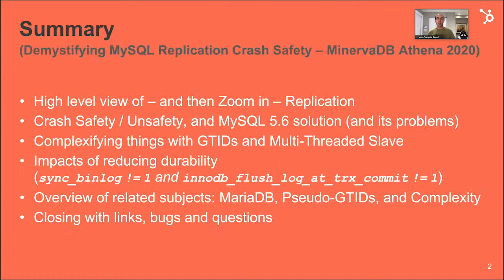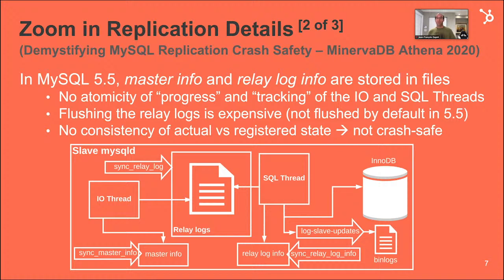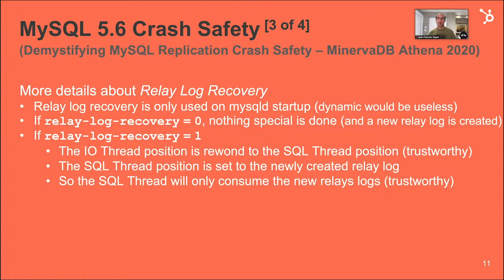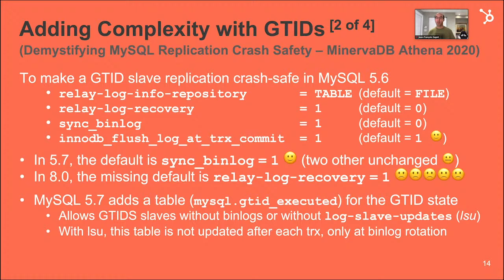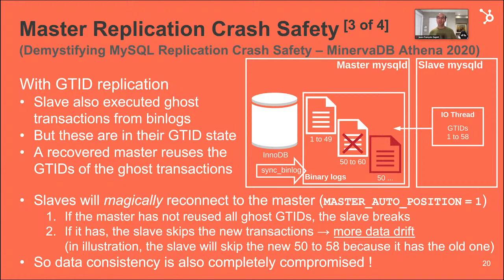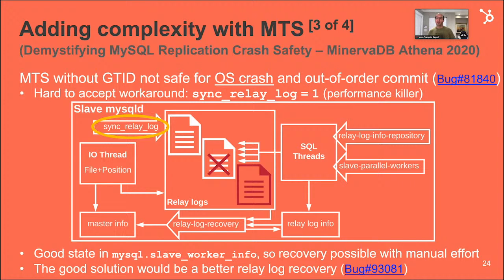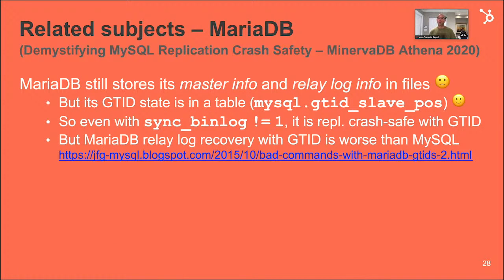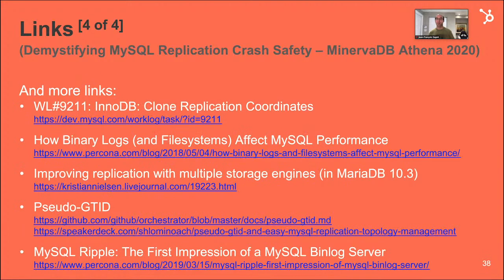MinervaDB Athena 2020 - Jean-Francois Gagne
Demystifying MySQL Replication Crash Safety by Jean-Francois Gagne